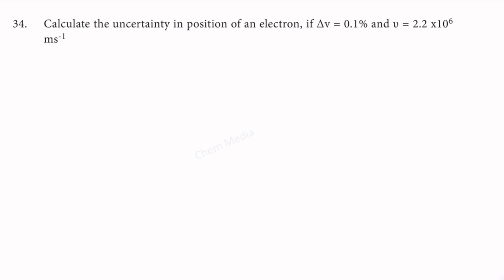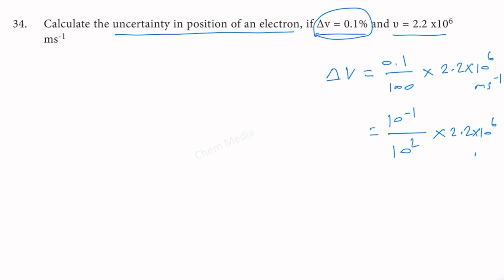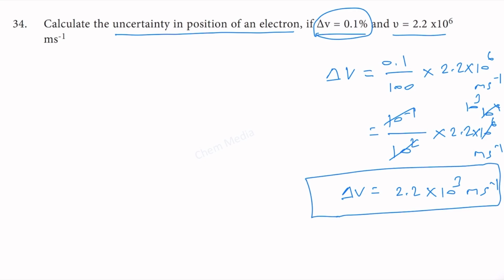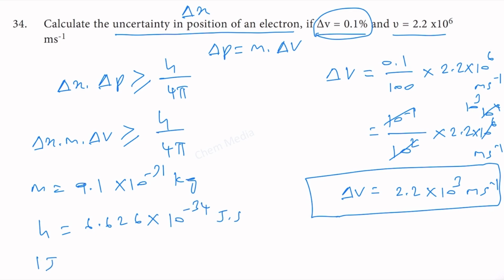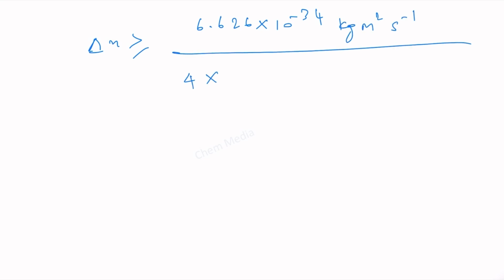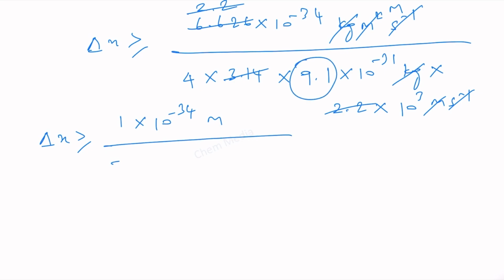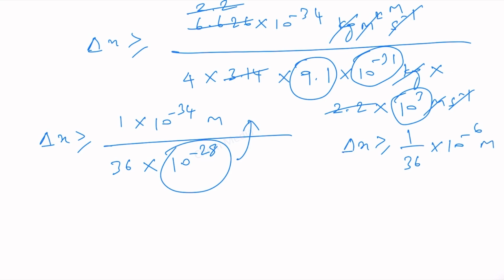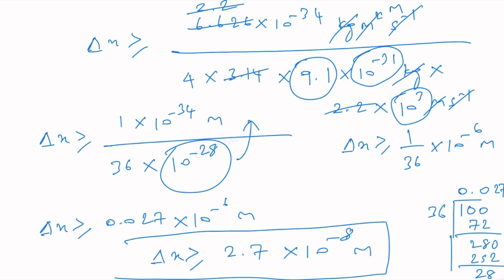Calculate the uncertainty in position of an electron, if Δv = 0.1% and υ = 2.2 x10^6 ms-1